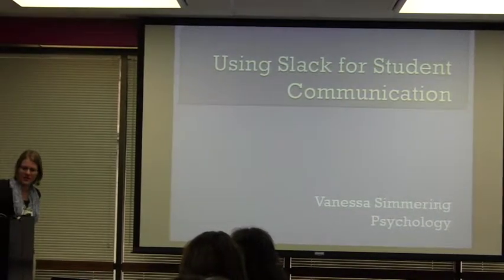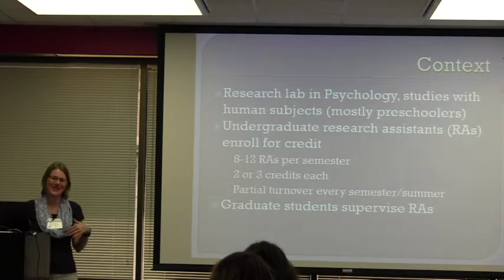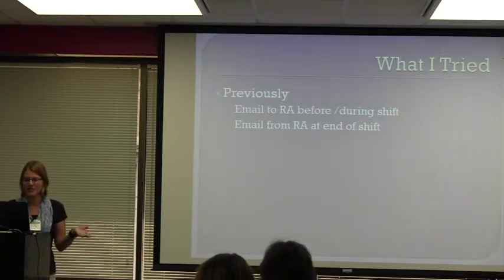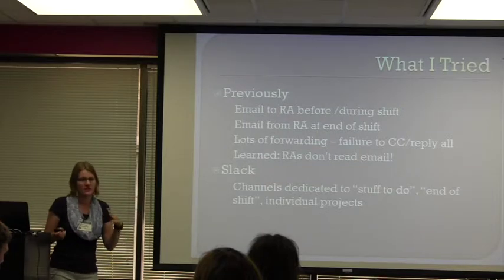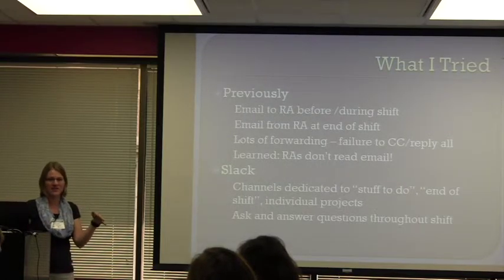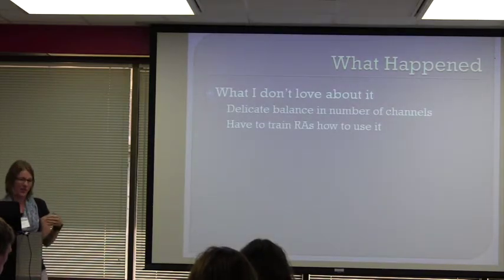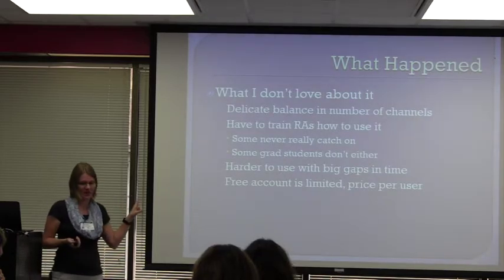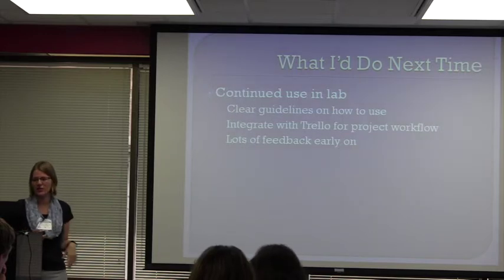[Story] Slack with Vanessa Simmering (September 16, 2016)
Popular in small workgroups and startups, Slack gets team chat right, with customizable features and channels to fit your needs. At UW-Madison, it’s becoming very popular in research groups,  labs, and class projects. This week, Vanessa Simmering from Psychology shares how she uses it in her research and teaching.